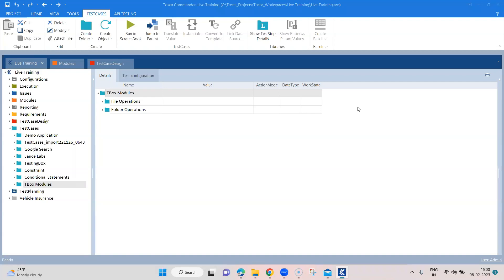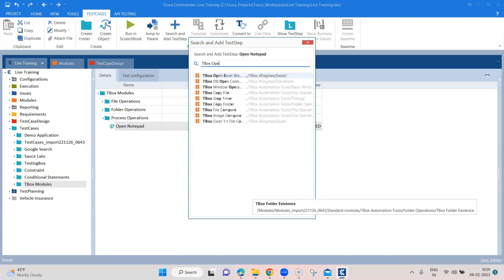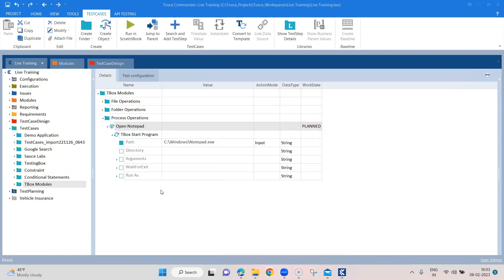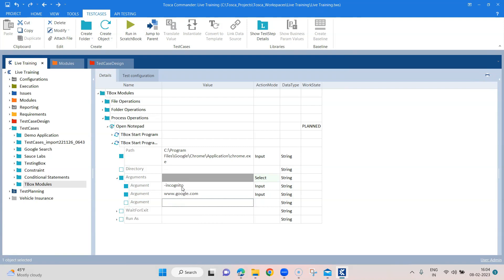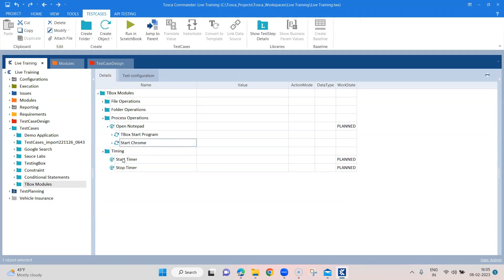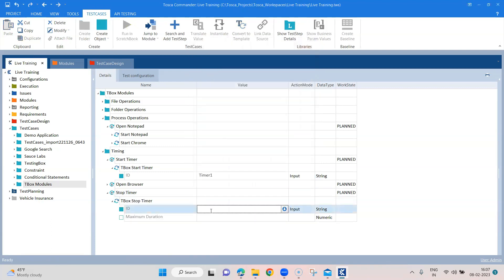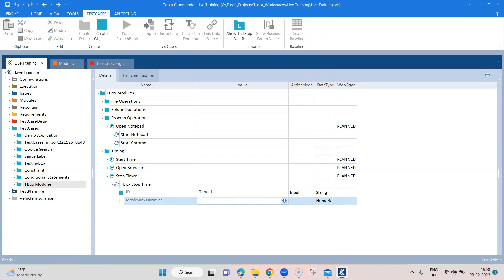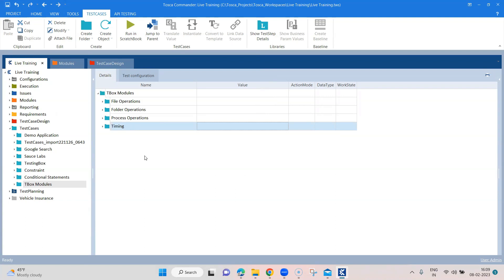Tosca Tutorial | Lesson 14 - Use TBox Start Program | Open Application | Executable File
Step-by-step guide on how to use the TBox Module - TBox Start Program to open an application or executable file

ModuleAttributes:
- Path: Path of the application (Mandatory)
- Directory: Working directory of the program
- Arguments: Used to start program with arguments
- WaitforExit: Used to make Tosca wait for the application to exit
- Run as: Used to pass domain or local user credentials